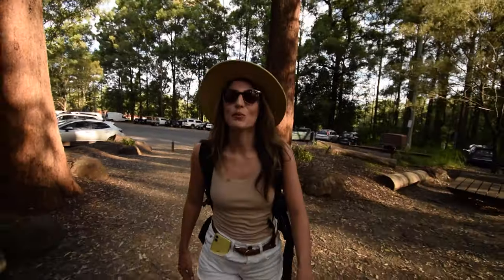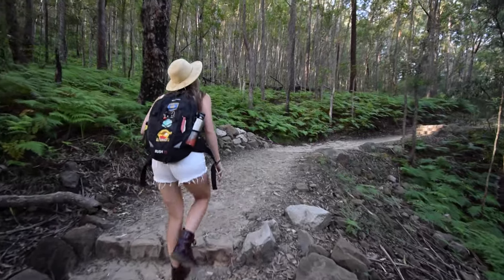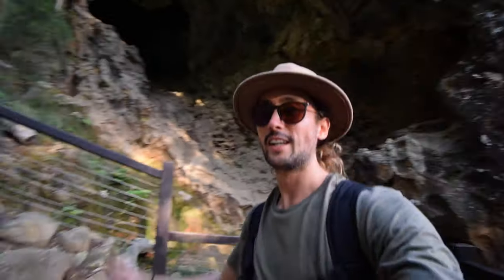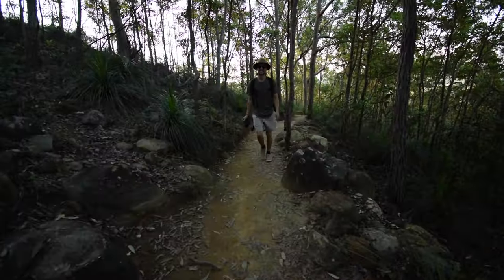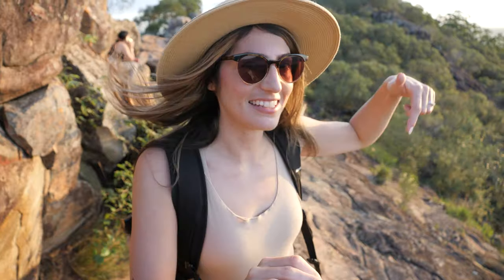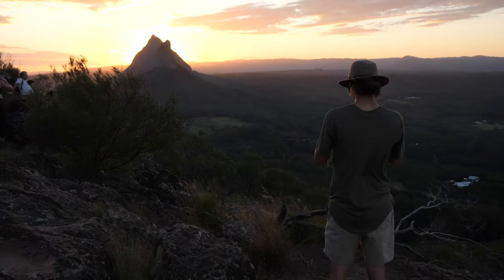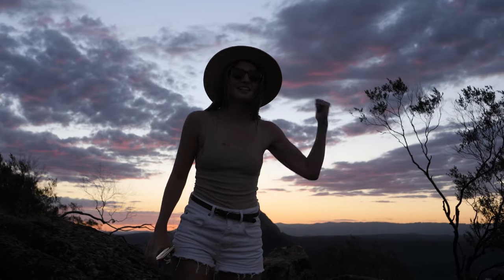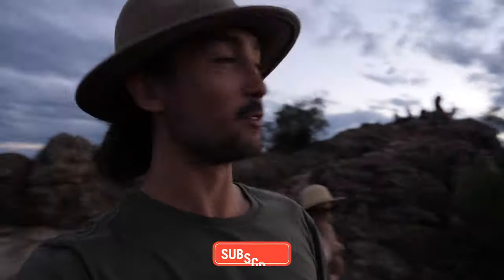Mt Ngungun Sunset Summit Hike: Glass House Mountains | Queensland Travel Vlog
We hike to the summit of Mt Ngungun, 1 of 11 ranges in the Glass House Mountains, Sunshine Coast.

A relatively short but spectacular hike, the summit rewards you with 360 views of the Queensland landscape. If you have the chance to summit at sunset then we can't recommend it enough - it's one of the best hikes we've done in a long time!